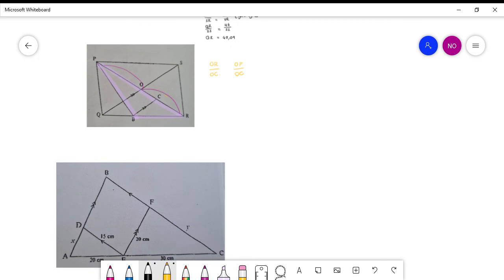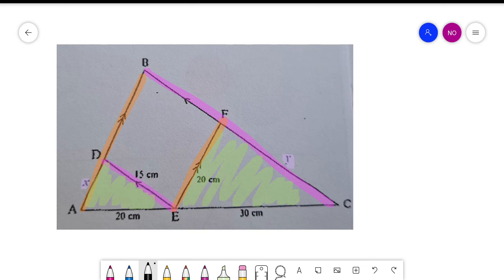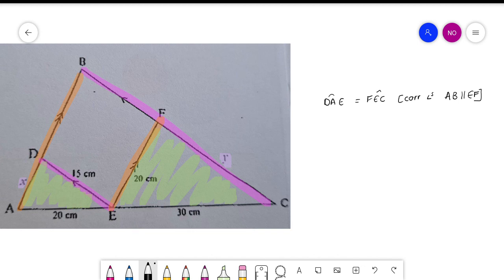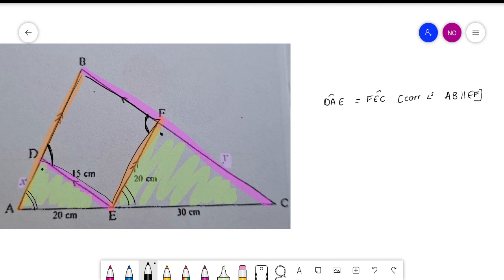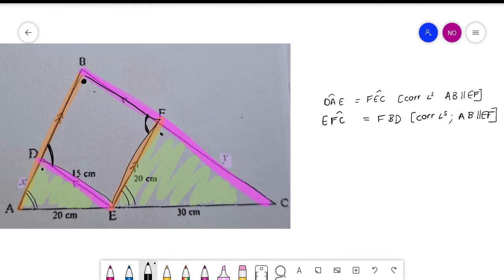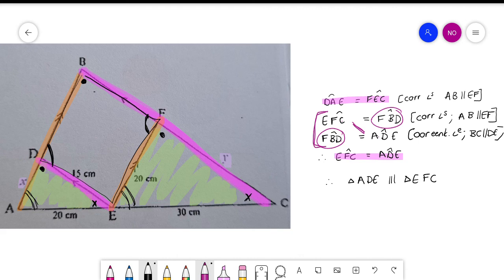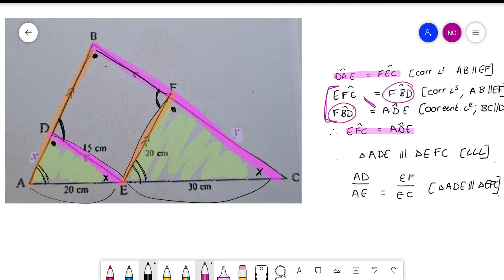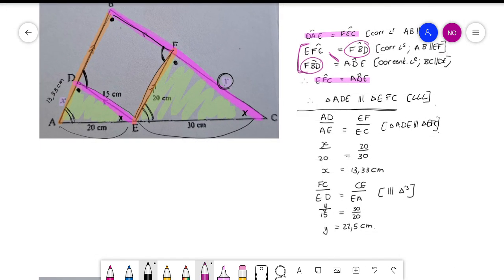Ekstra bl 4